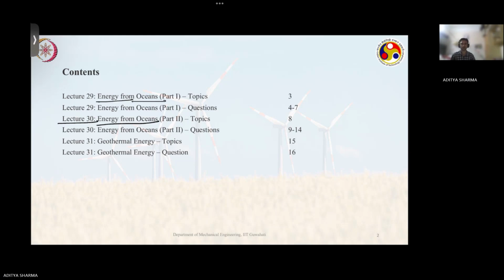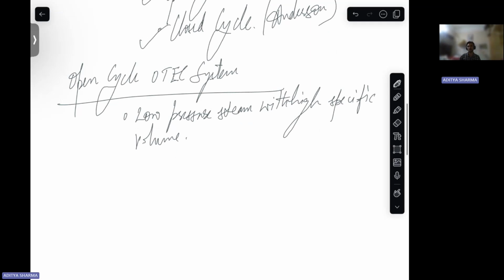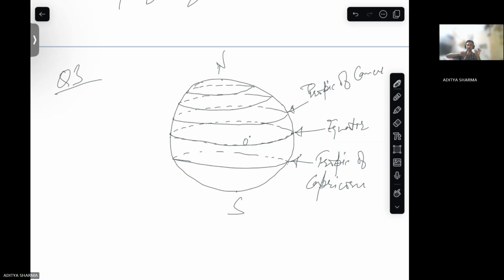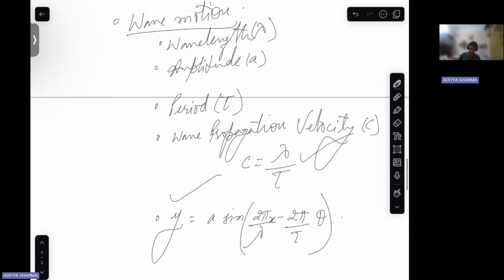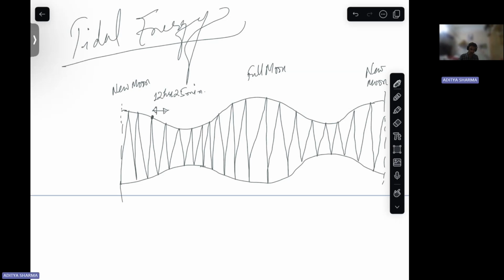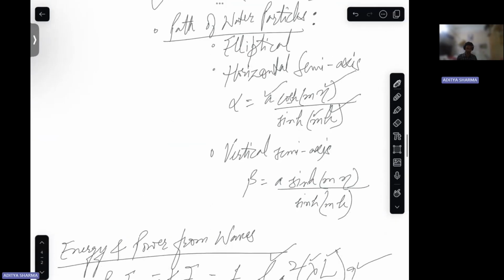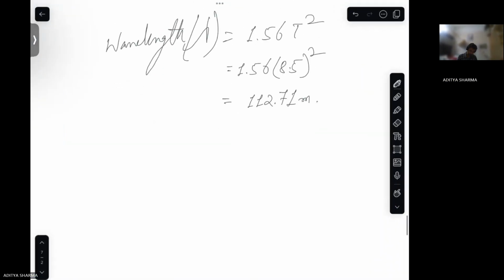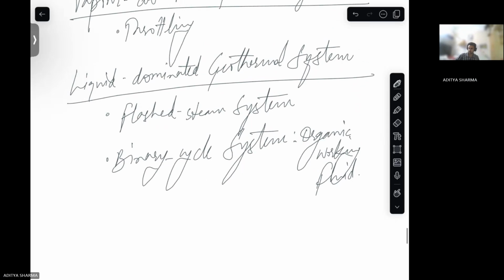Tutorial 11 | Hydro & Renewable Energy Power Generation System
Week 11

Timestamps

Introduction 00:00
Energy from Oceans (Part I; Topics) 06:50
Energy from Oceans (Part I; Questions) 23:55
Energy from Oceans (Part II; Topics) 37:06
Energy from Oceans (Part II; Questions) 01:09:36
Geothermal Energy (Topics & Question) 01:30:05
Conclusion 01:38:07

Credits